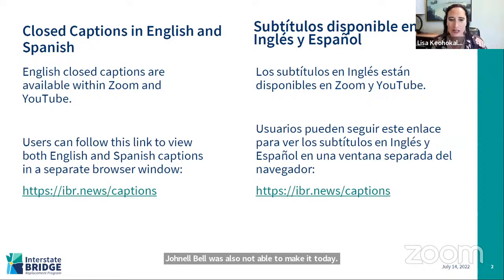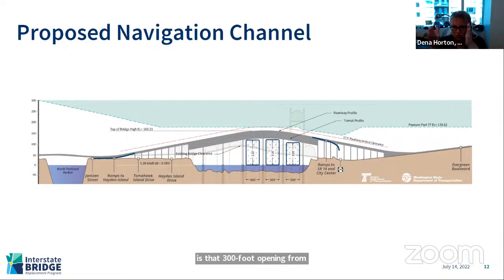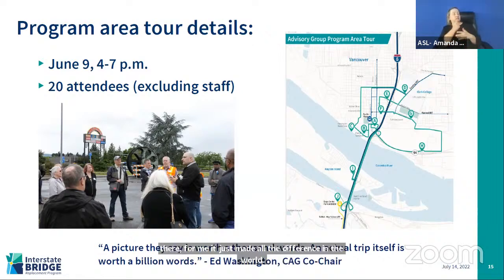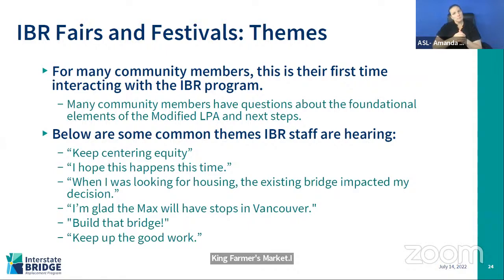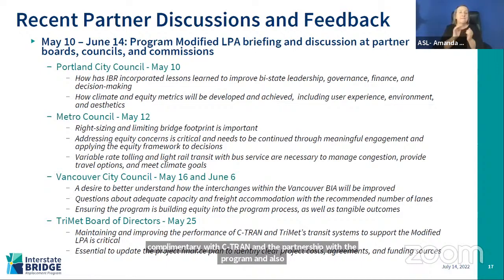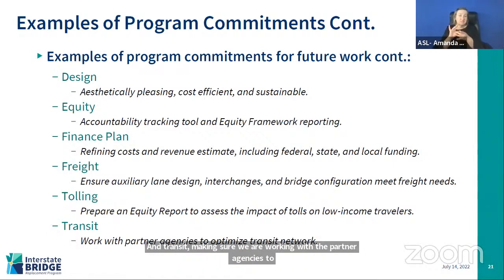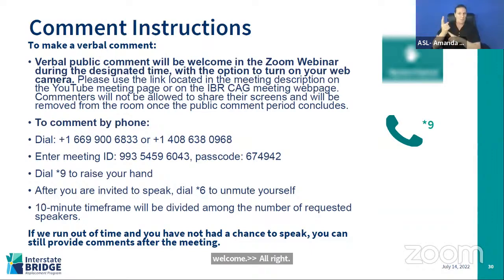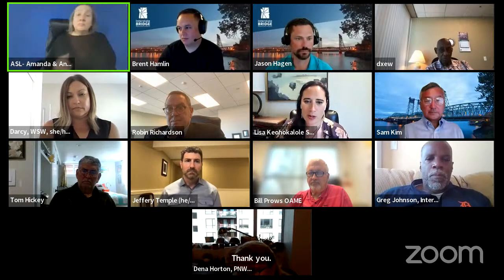Community Advisory Group (CAG) July 14, 2022 4:00PM PST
PARTICIPANTS
• CAG Co-Chairs: Lynn Valenter, Ed Washington
• Facilitators: Johnell Bell, and Lisa Keohokalole Schauer
• Community Advisory Group Members

Public input is welcomed for each CAG meeting and can be shared via email and phone:

HOW TO COMMENT
Verbal public comment will be welcome in the Zoom Meeting during the designated time, with the option to turn on your web camera. Please use this link to join the Zoom Webinar in new window. Commenters will not be allowed to share their screens and will be removed from the room once the public comment period concludes.

To comment by phone:

Enter meeting ID: 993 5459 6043, passcode: 674942
Dial *9 to raise your hand
After you are invited to speak, dial *6 to unmute yourself

To submit comment after the meeting:

Written comments need to explicitly say “CAG Public Comment” in the subject line or in the body of the message for them to be identified and distributed to CAG members.
All written comments must be received prior to 48 hours in advance of each upcoming meeting in order to be distributed to advisory group members. Comments received after that point will be distributed to members in advance of their next meeting.

Usuarios pueden seguir este enlace para ver los subtítulos en Inglés y Español en una ventana separada del navegador: